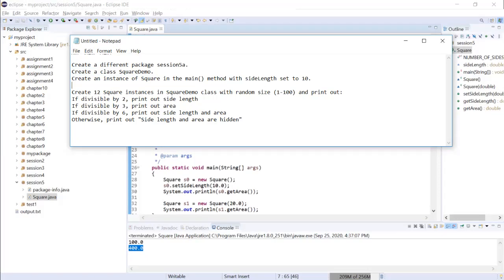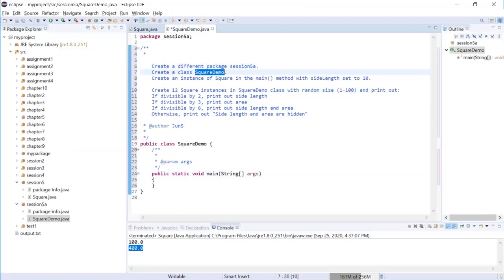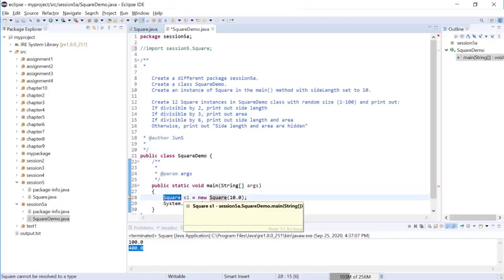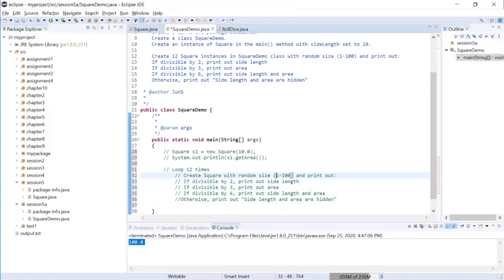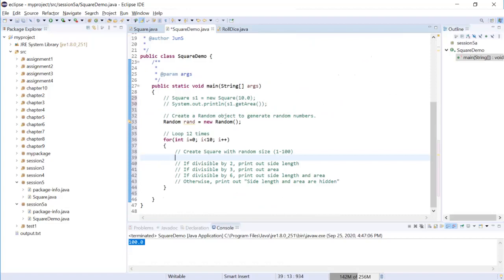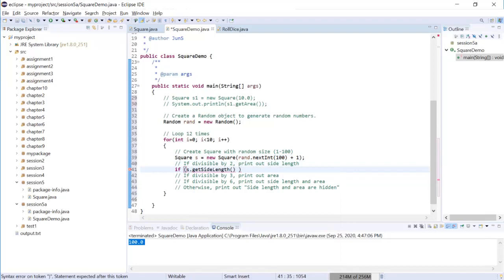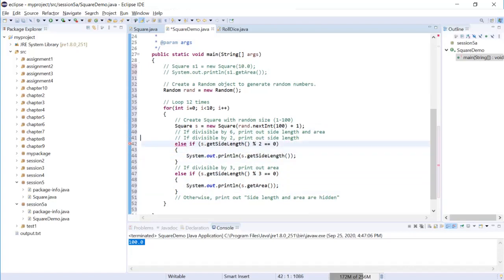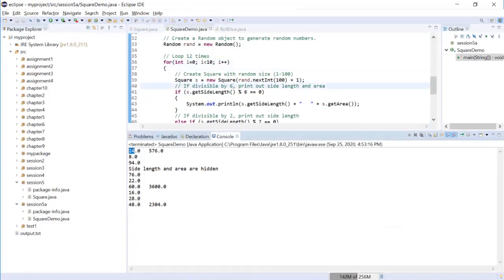CST1201 Session 06 09b Lab